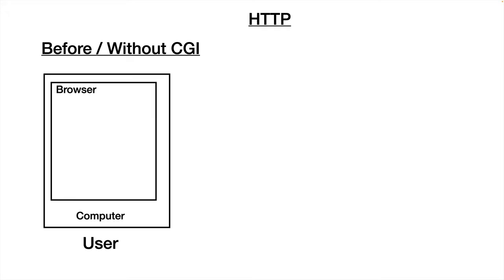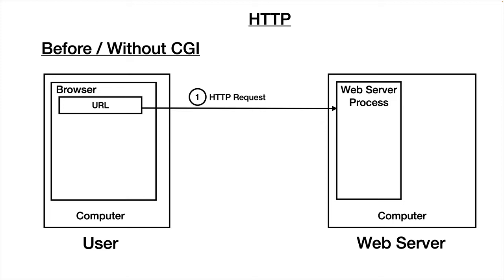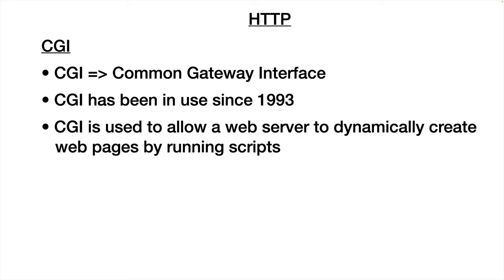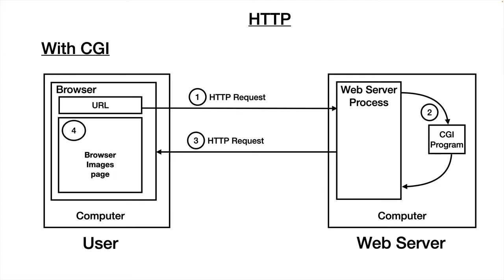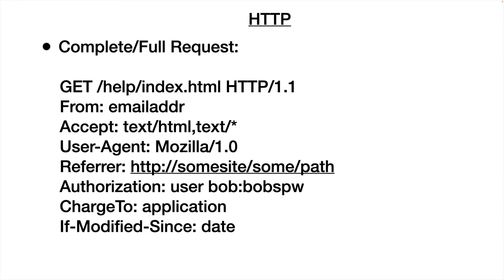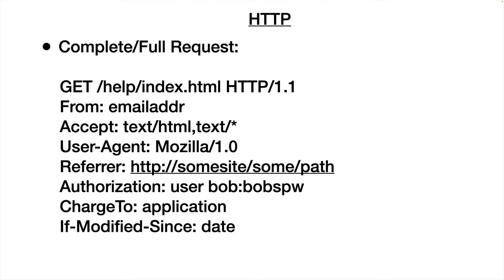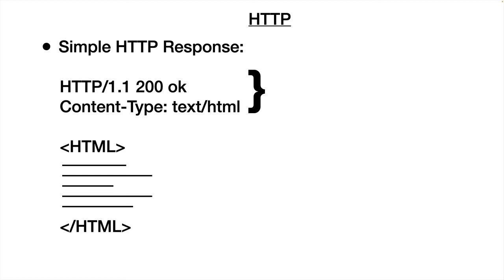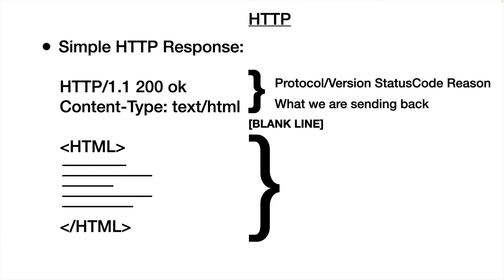OLD_28-HTTP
This video has general information about the HTTP protocol.